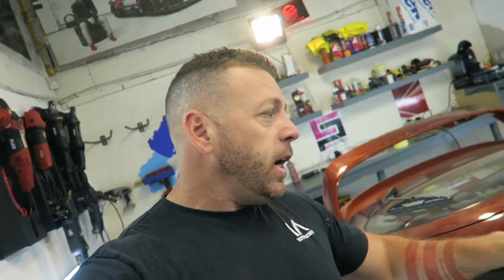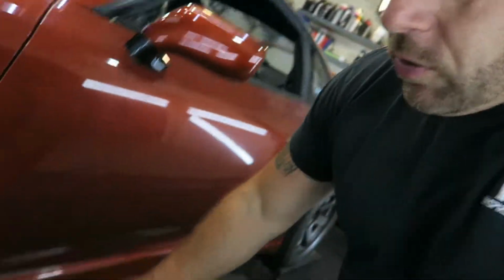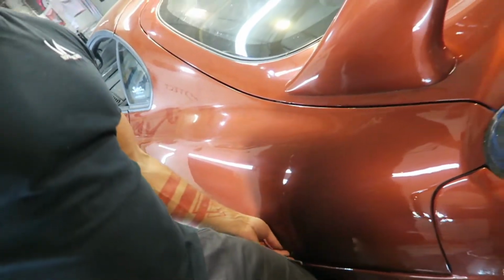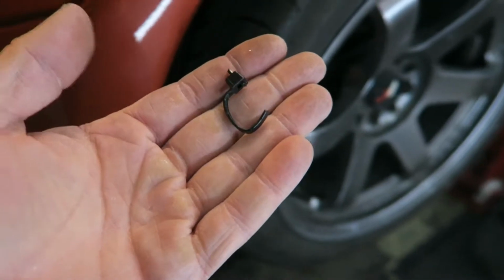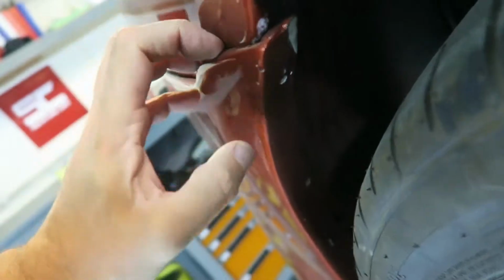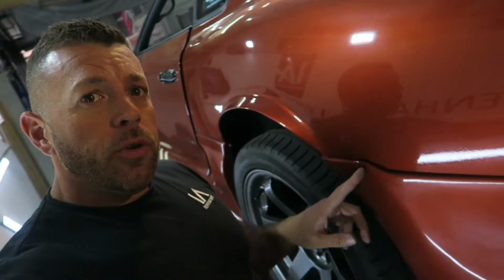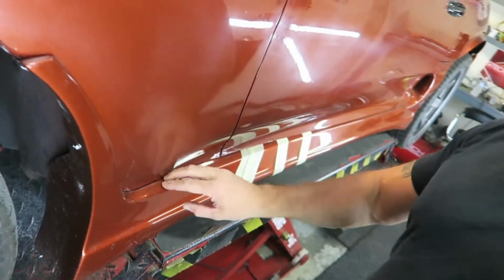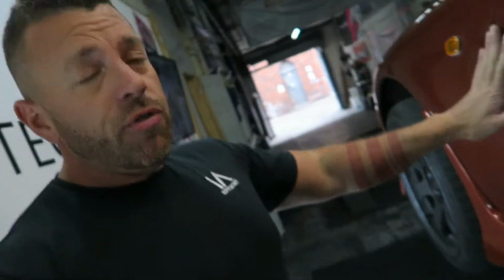Improving the paint on an iconic supra